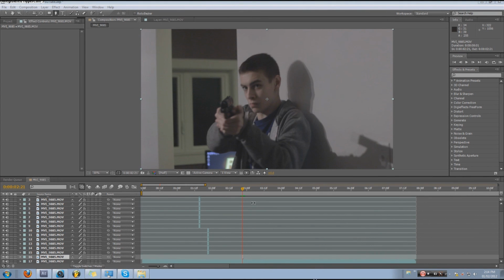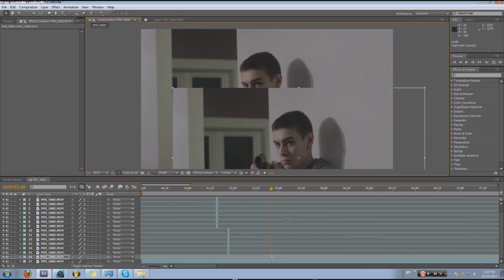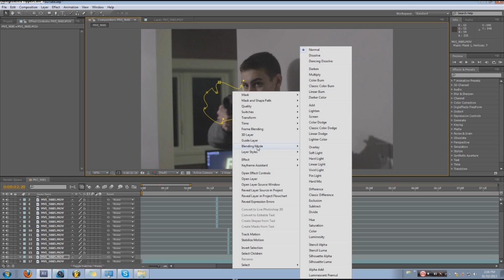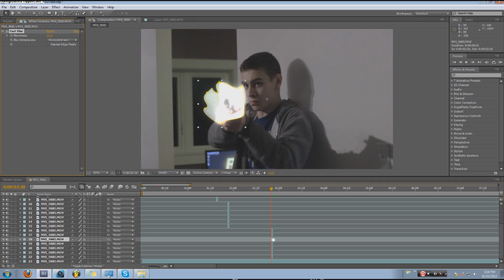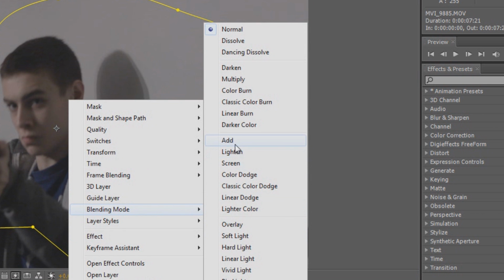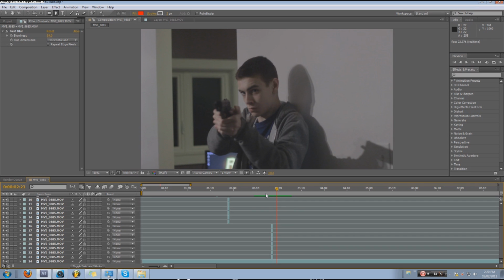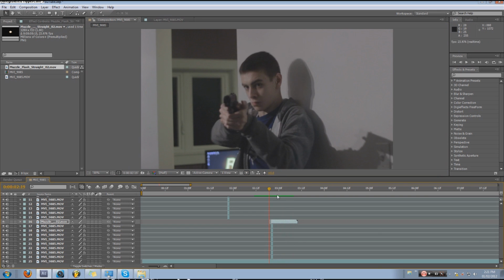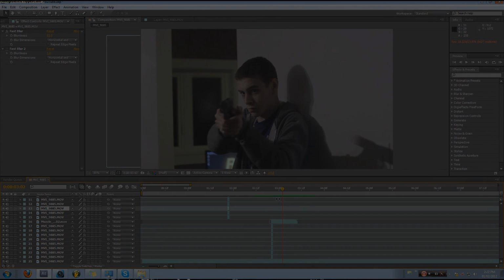Custom Muzzleflash Tutorial - After Effects CS5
No need for action essentials. This is a totally free and pro way of doing it!